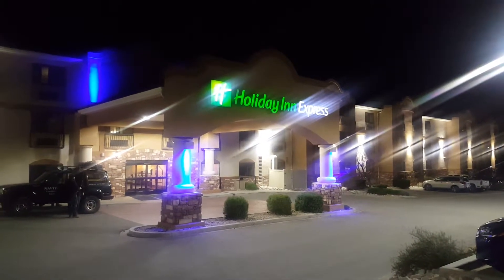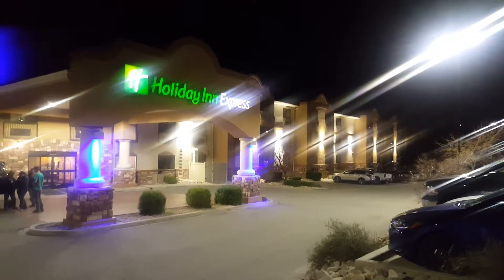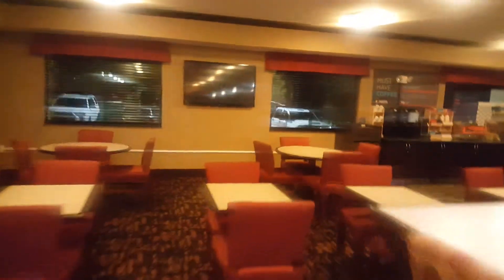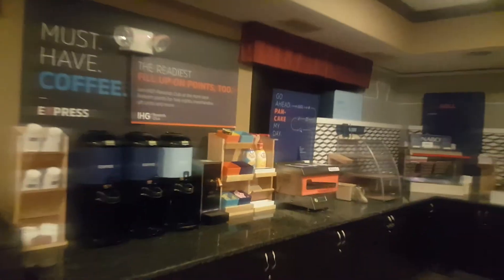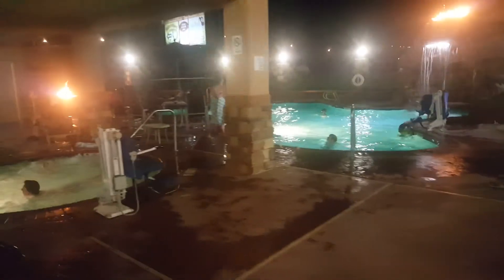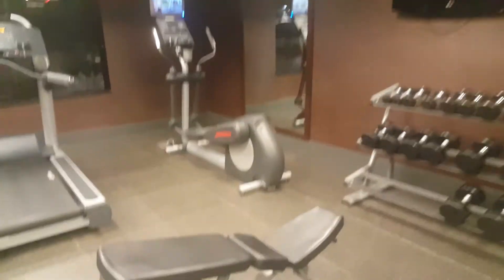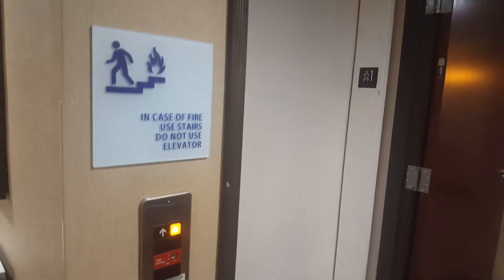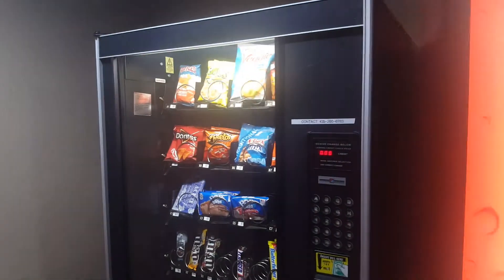HOTEL TOUR: Holiday Inn Express in Moab, UT Part 1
Today we are having a Hotel Tour of Holiday Inn Express in Moab, UT.

1 Front Desk
2 Business Center
3 Breakfast Room
4 Pool & Hot Tub
5 Fitness Center
6 Elavator
7 Vending
8 Stairs to Second Floor
9 View of Streets
10 Hotel Room